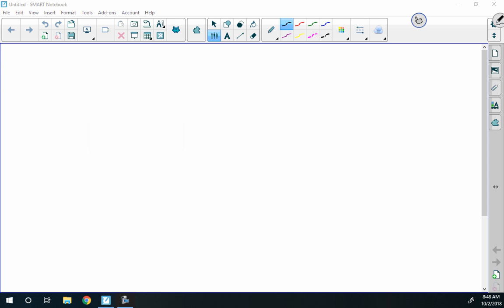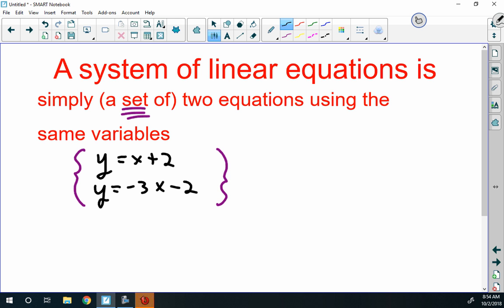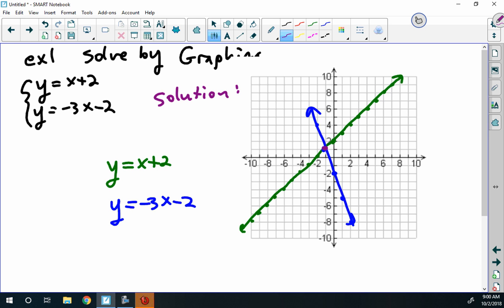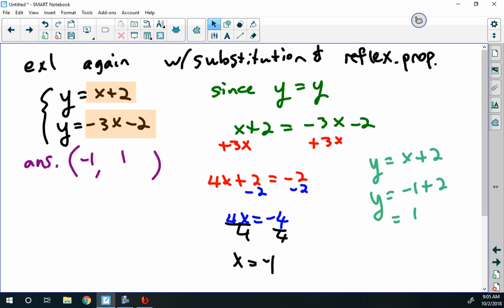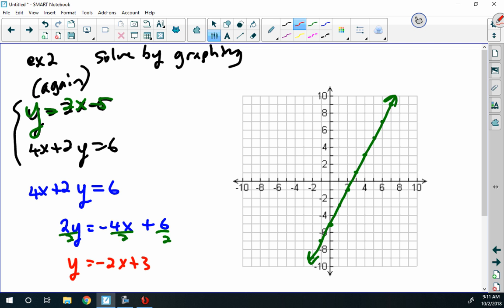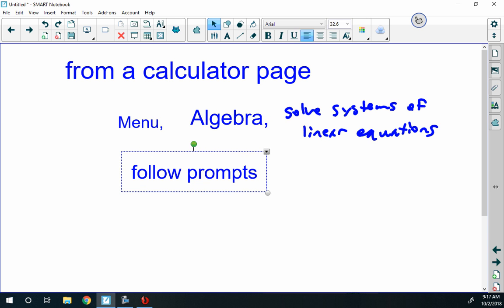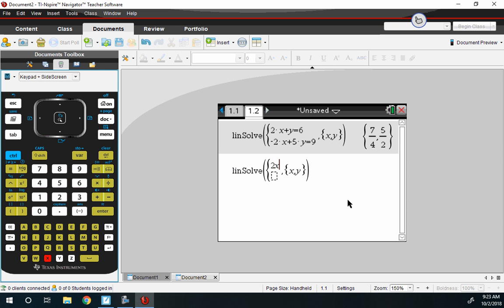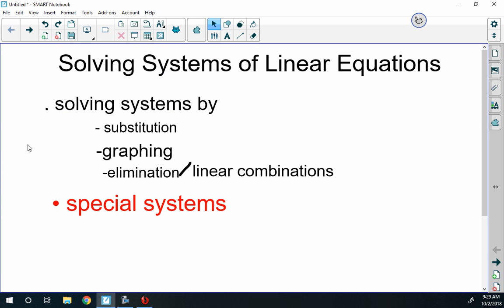Algebra II Systems Notes